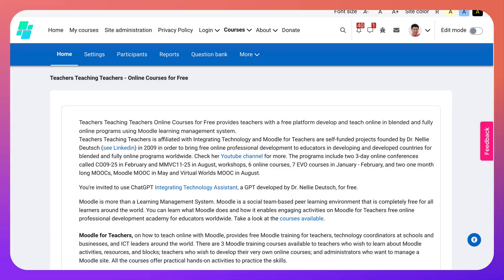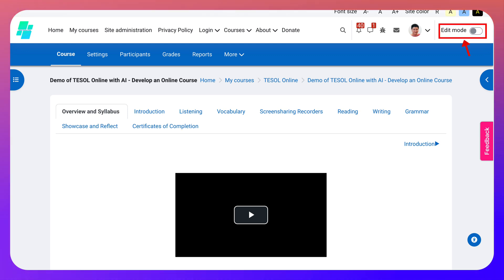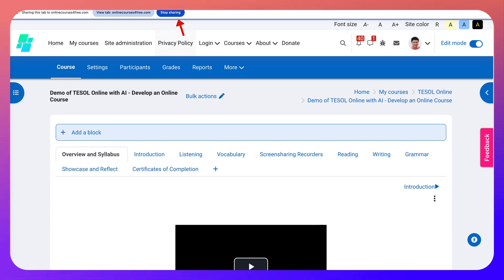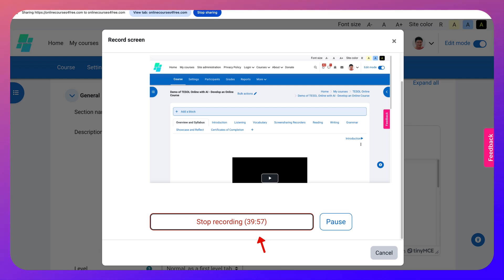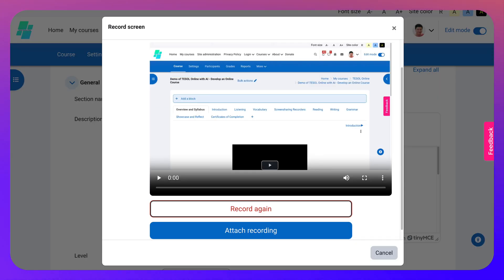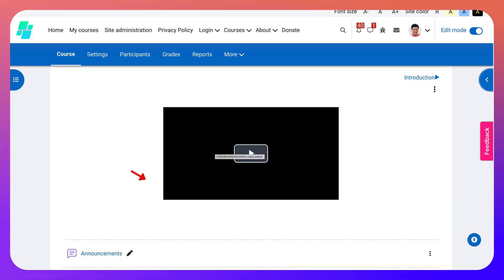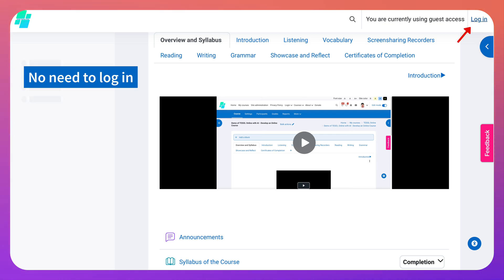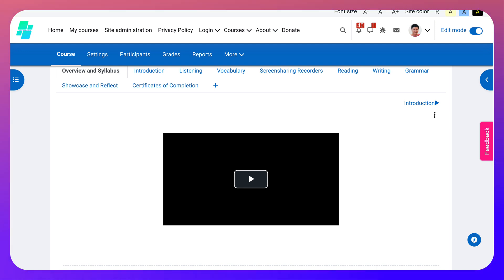How to Use the Screen Recorder on Moodle and Share the Video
The video is about how to use Moodle's TinyMCE editor to record and embed screen recordings into a course. Dr. Nellie Deutsch provides a step-by-step guide for educators to effectively showcase content, features, and tools within their Moodle courses. The tutorial aims to help users navigate the recording process, manage their course layout, and share their recordings with others.

Nellie begins by emphasizing the importance of opening the Moodle course in two tabs, which is essential for enabling the recording process. She demonstrates how to turn on the editing mode and access the "insert" option to initiate a screen recording. She explains how to select the appropriate tab or screen to share, pointing out that having Moodle open twice is necessary to see both the course and recording interface simultaneously.

After starting the recording, Nellie walks viewers through showcasing key features of the course. She focuses on Moodle blocks, such as "latest announcements" and "upcoming events," explaining how to add and organize them. She highlights that blocks must be added individually and demonstrates how to position them for a clean and user-friendly course layout. This section offers practical tips for enhancing course navigation and organization.

Once the recording is complete, Nellie shows how to stop sharing the screen and attach the recorded file to a specific section of the course. She demonstrates resizing the embedded video, as it may initially appear too large, and adjusts it until it fits neatly within the Moodle interface. She highlights the importance of saving changes to finalize the recording placement.

Nellie also explains how to retrieve the video's permalink and share it with others. She verifies that the recording can be accessed by opening it in a different browser, ensuring that the course is configured for guest access. This allows anyone with the link to view the content without logging in, making it ideal for open-access courses or broader audiences.

She returns to the course and reiterates the importance of not deleting the video file after embedding it, as this would prevent it from playing. Her instructions emphasize careful management of course content to avoid disruptions. Throughout, she encourages users to explore and utilize Moodle's features for creating engaging and accessible courses.

Nellie highlights that the TinyMCE editor can be used anywhere within Moodle to embed videos, offering flexibility for content creation. This functionality allows educators to incorporate dynamic media elements throughout their courses, enhancing the overall learning experience for participants.

The tutorial is designed to be clear and accessible, catering to both new and experienced Moodle users. Nellie’s detailed explanations, combined with practical examples, ensure that viewers can confidently follow the steps and apply them to their courses. Her structured approach makes it easy to implement screen recording and course customization.

Dr. Nellie Deutsch concludes the video by inviting viewers to ask questions and seek help with Moodle-related challenges. She expresses her enthusiasm for supporting educators and fostering a collaborative learning environment. With a friendly and encouraging tone, she signs off by encouraging viewers to "enjoy moodling" and make the most of the platform's tools.